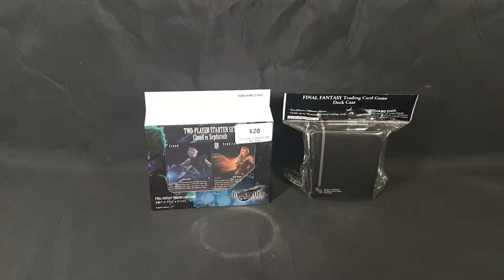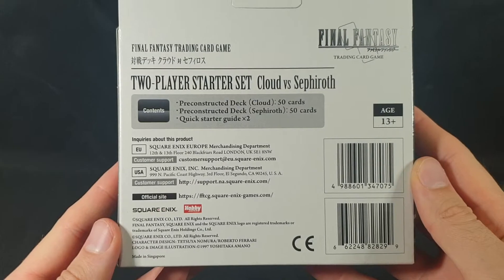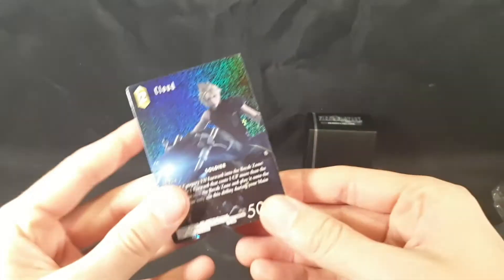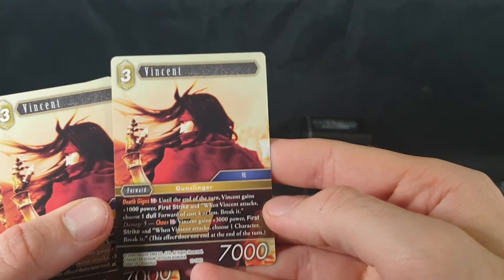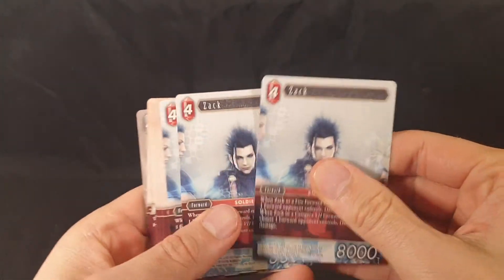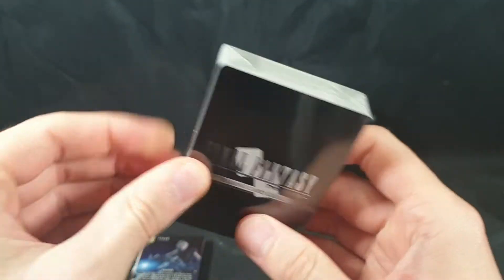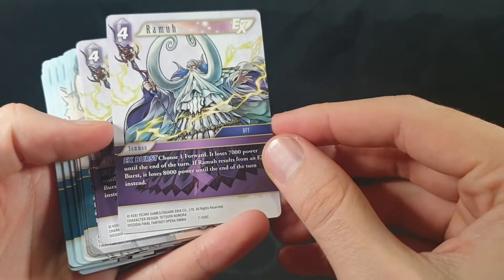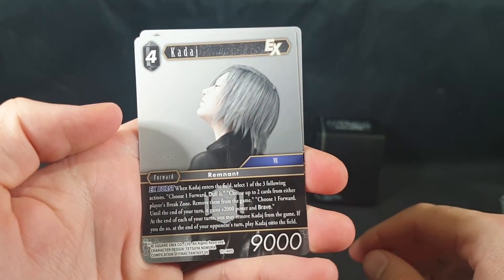Unboxing: Final Fantasy Trading Card Game Two Player Starter Set - Cloud vs Sephiroth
In this video I unbox the Final Fantasy Trading Card Game Two Player Starter Set